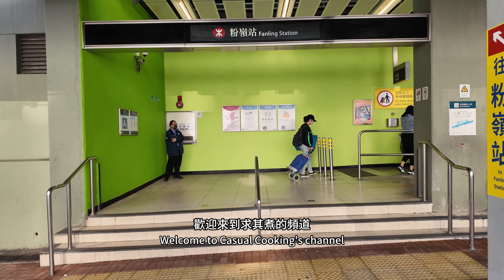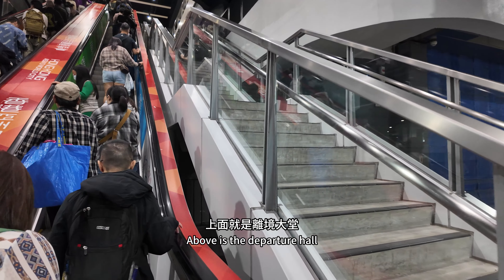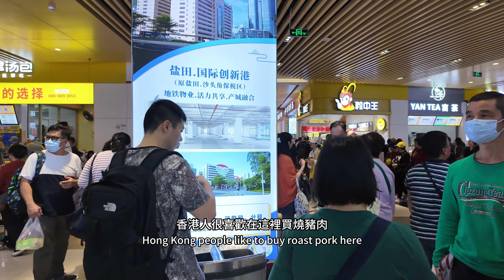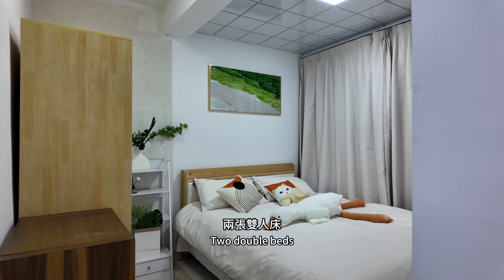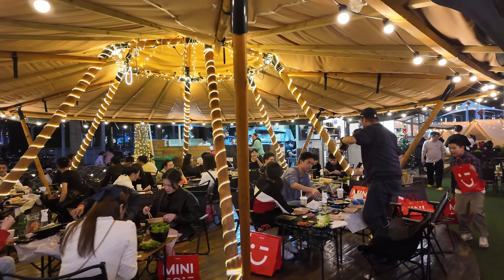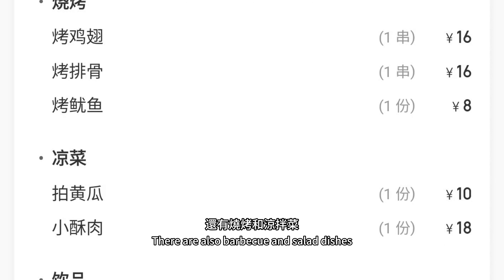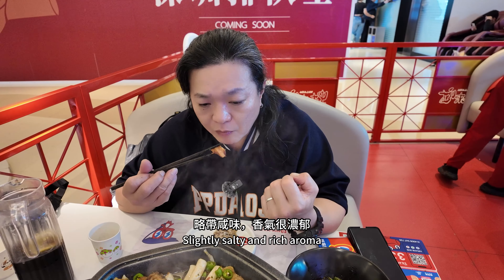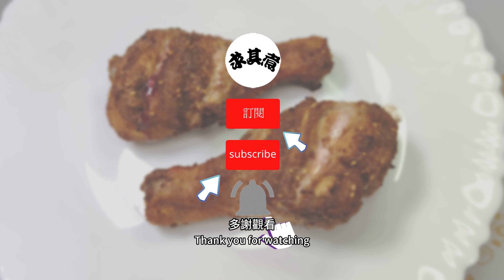(Text to Speech English Version)Liantang Port customs clearance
影片每星期更新，
廚房雖小，
無阻烹飪樂趣，
喜愛四處遊玩找美食，
就不會錯過影片更新。